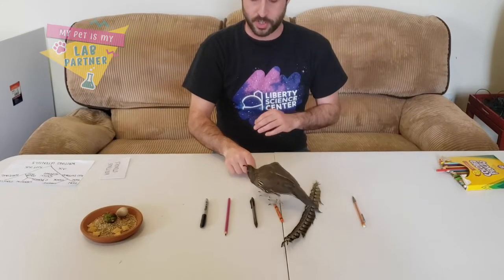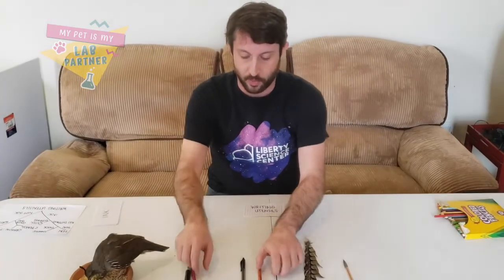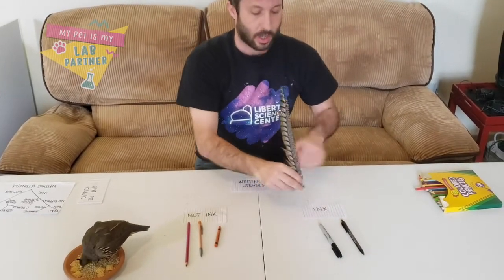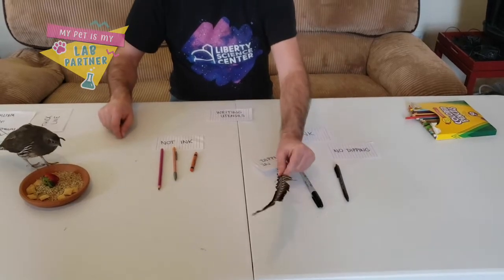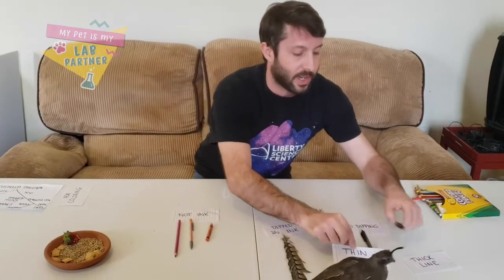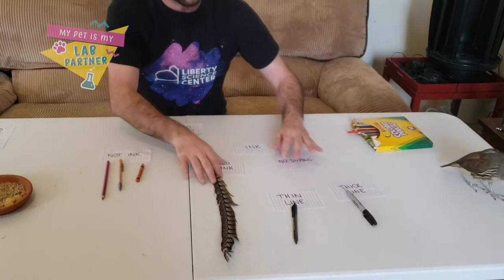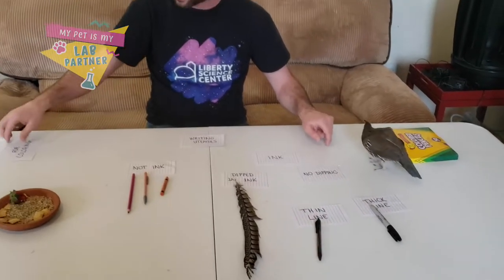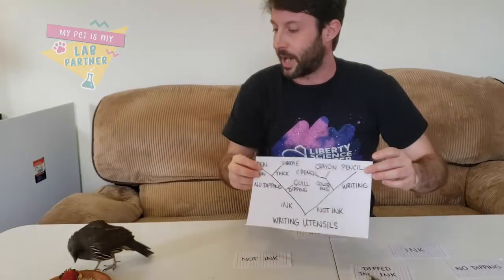My Pet Is My Lab Partner, Episode 2: “Taxonomy”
Fred and Colonel Quail are back with another episode of “My Pet Is My Lab Partner!” Join Fred Hartmann, Director of Guest Programs at LSC, and his wacky lab partner Colonel Quail as they explore taxonomy by classifying writing utensils. But will Colonel Quail be patient enough to finish the experiment?!

Explore more of our digital, at-home content while the Science Center is closed, over on “LSC in the House.”